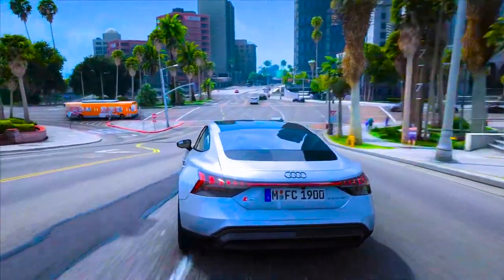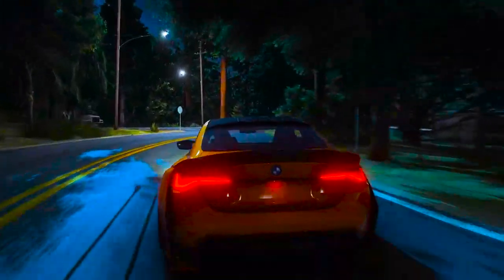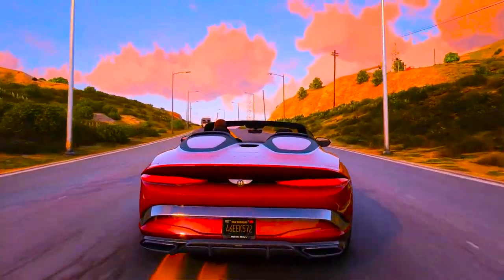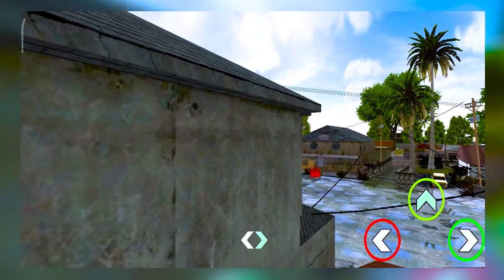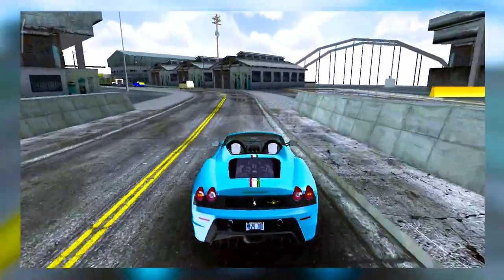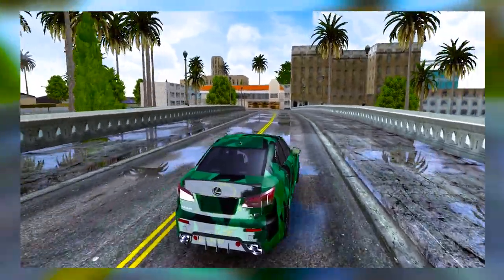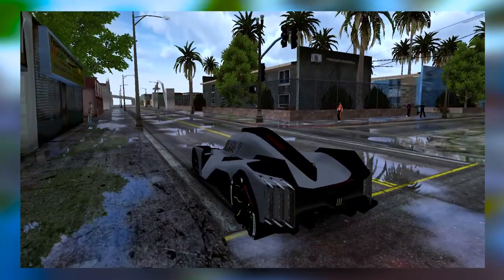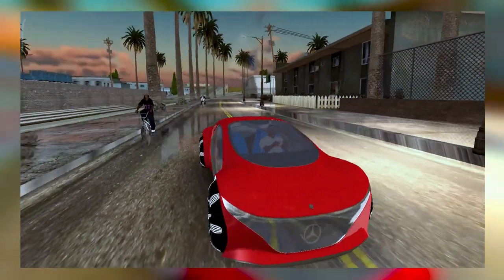best rtx graphics modpack for gta sa | gta sa android rtx support for android 9,10,11,12,13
Welcome to the official channel in this video i shown how you can take experience of Ray Tracing Texel eXtreme (rtx) modpack in you android mobile in english ,enjoy the video and make sure to like, subscribe and turn on the bell icon for future updates.

password - by saffron

@Official HindiGaming
Liberty City. Net
Gta Inside
Gta ImG

gamplay credit :-
Gam3 4 Lif3

🔥Other Mods :-

how to install cool rtx graphics modpack in phone
how to install ray tracing texel eXtreme modpack in android